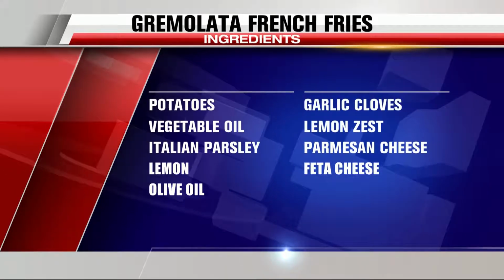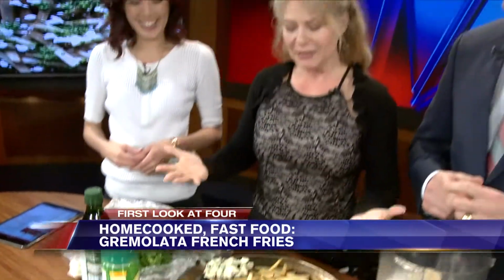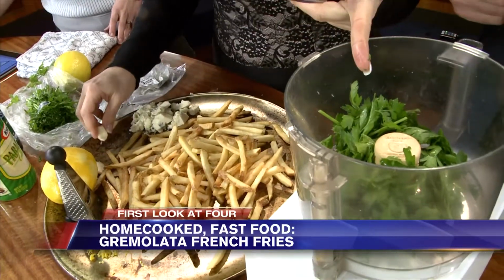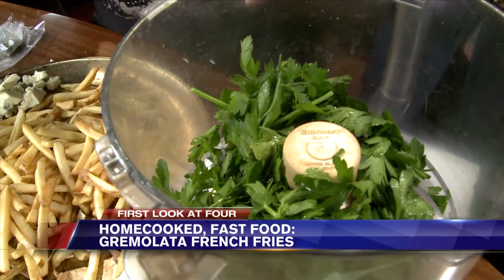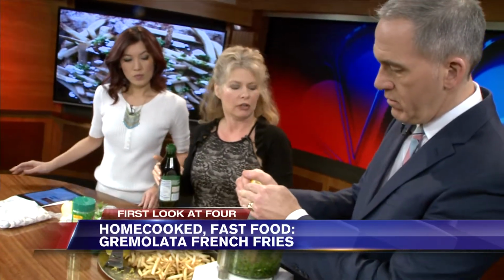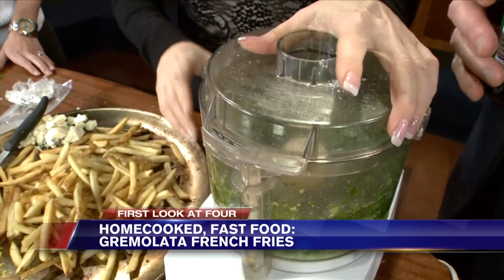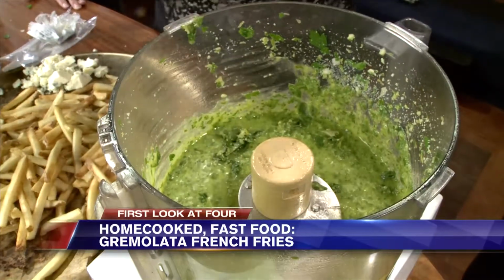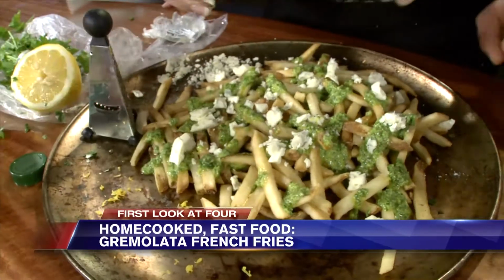WSAZ First Look at Four - Gremolata French Fries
Airdate: Thursday, March 29, 2018.  Janet McCormick with Let's Eat in Huntington shows Tim Irr and Erica Bivens how to make a different take on loaded french fries on WSAZ's First Look at Four.